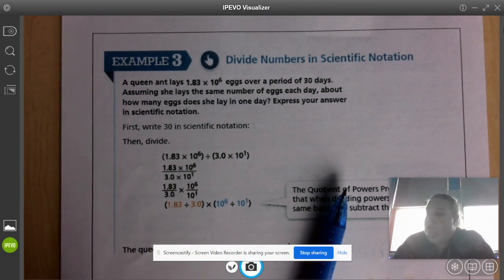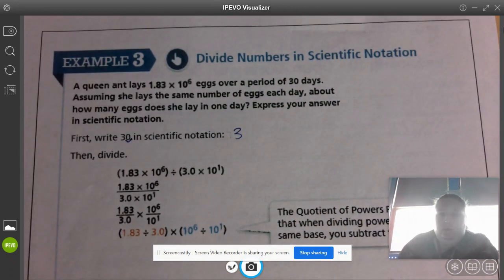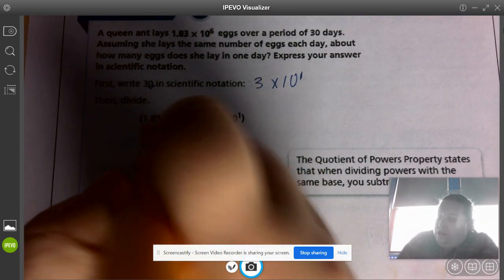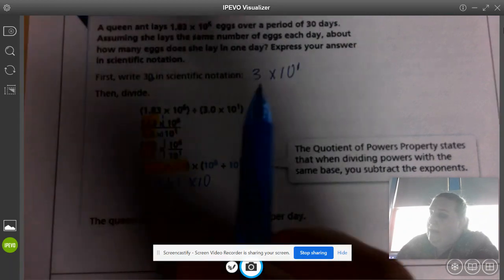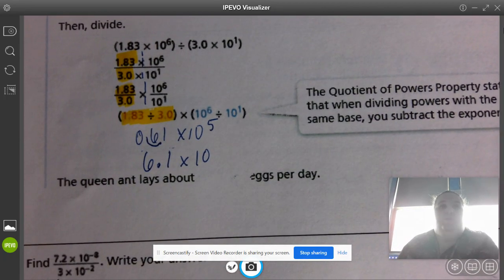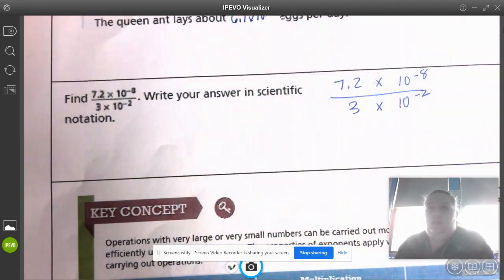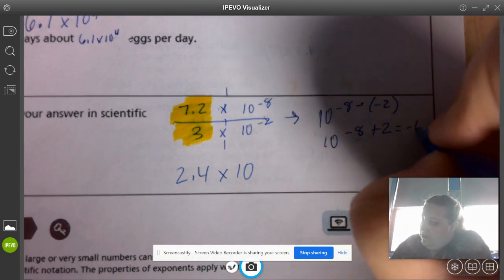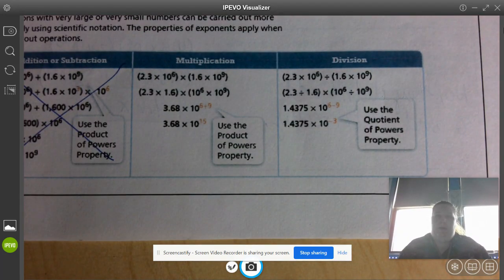enVisions 1-10, Ex 2: Dividing Scientific Notation